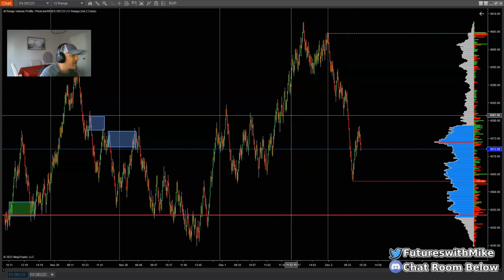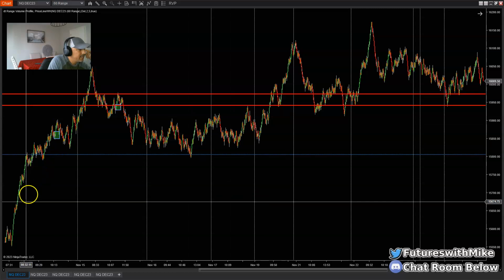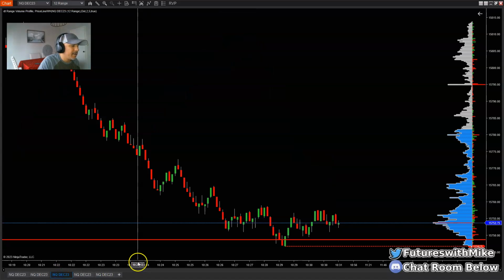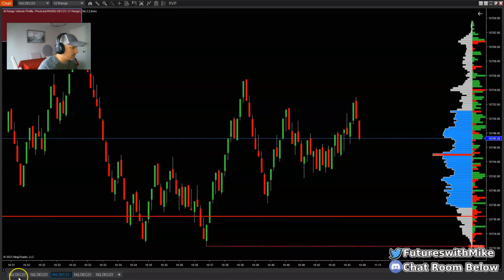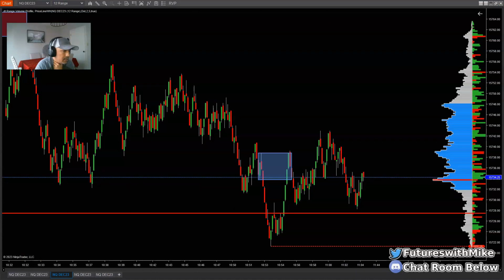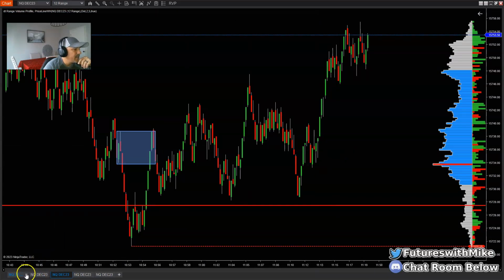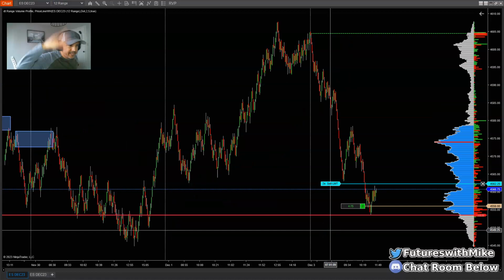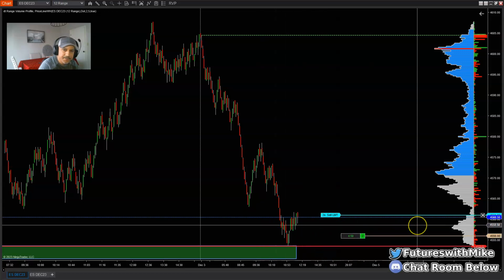How I Can Trade Nasdaq100 by Understanding Market Structure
Scalping is a perfect way to trade nasdaq100 when things are moving in one direction.

Recommended Futures Trading Books:
The Discplined Trader by Mark Douglas